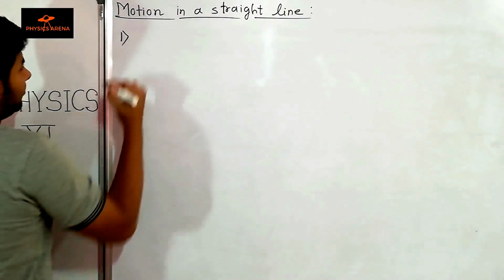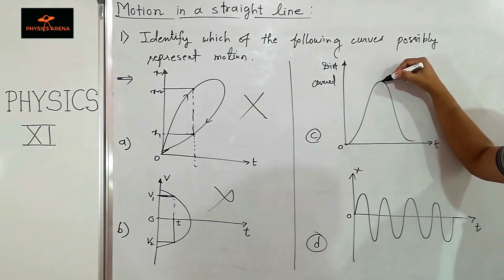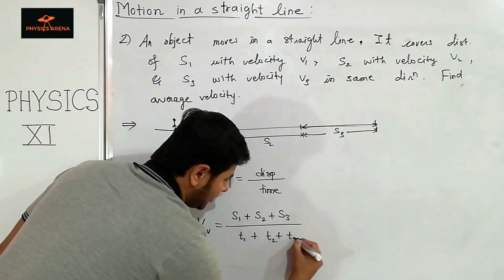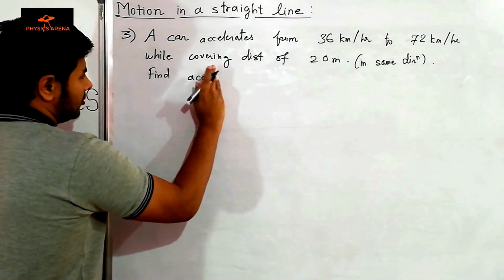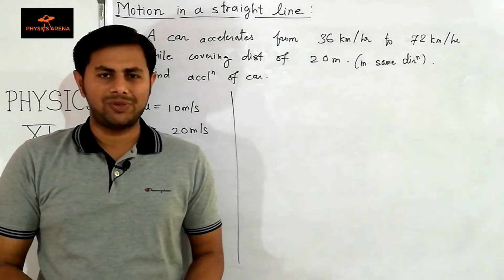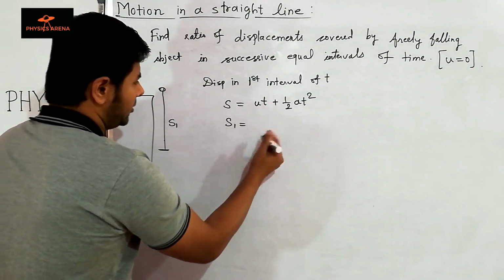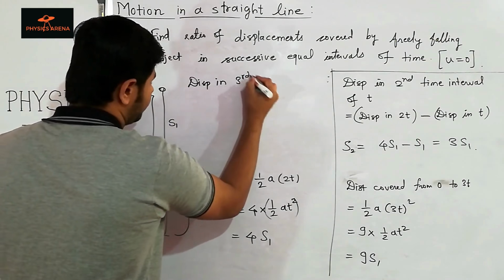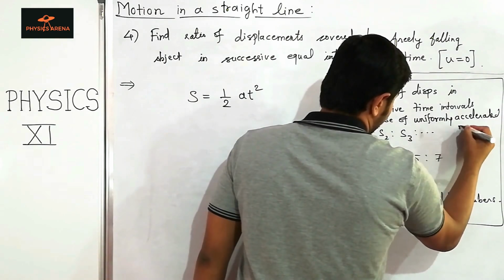NCERT Class 11 Physics | 3.3 Motion in a straight line | One Dimensional Motion Problems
3.3 NCERT Physics Class 11 Motion in a straight line | One Dimensional Motion Problems
                        In this video some Problems on Motion in a Straight line for NCERT Physics class 11 are discussed.

All Physics lectures on Motion in a straight line

NCERT Class 11 Physics | 3.6 Motion in a straight line | Problems on Motion in a Straight line -2